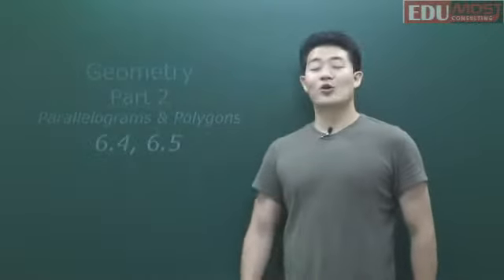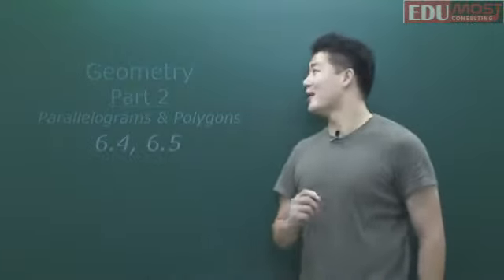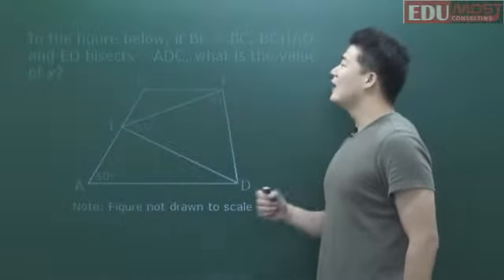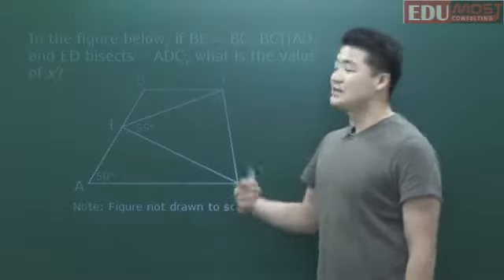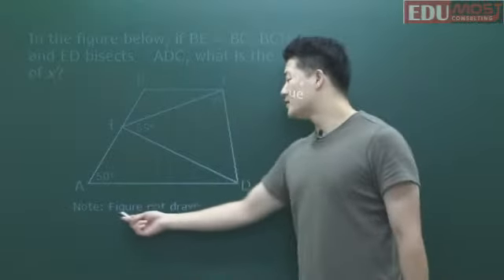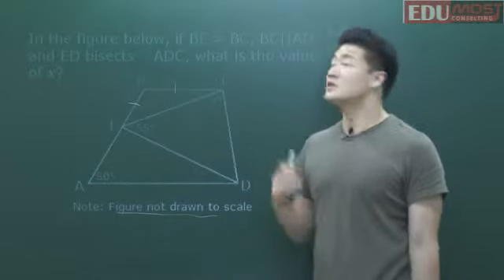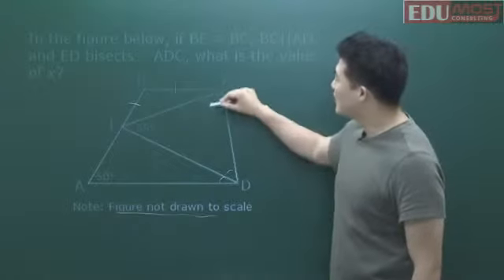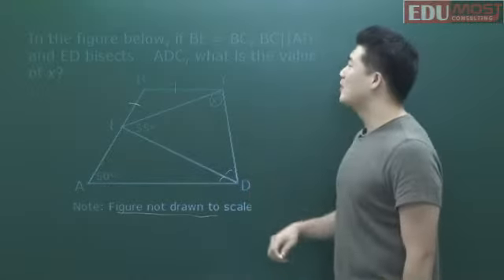SAT학원 추천 에듀모스트 SAT점수 확실하게 올리자!